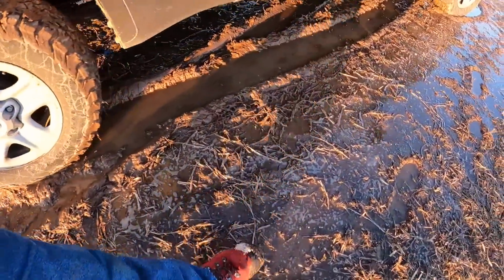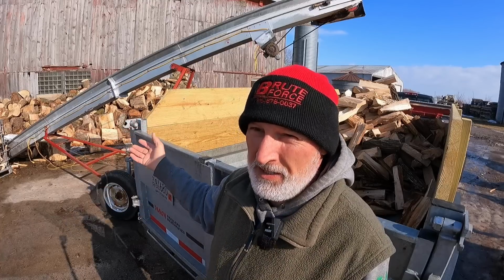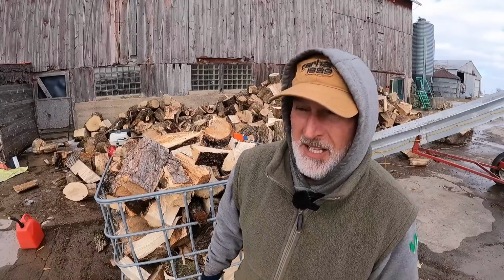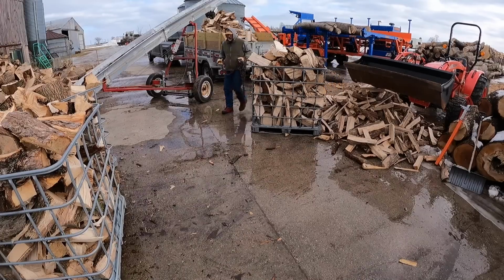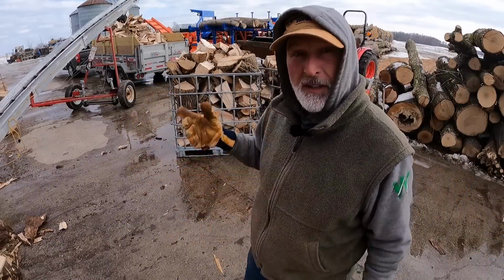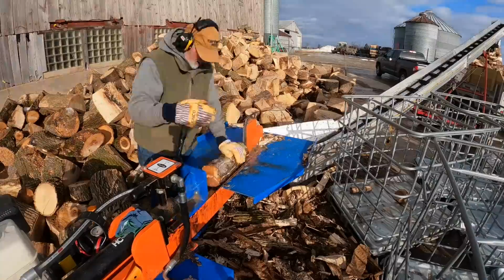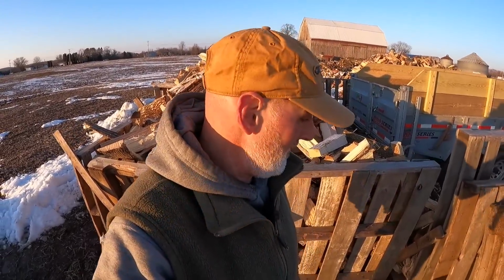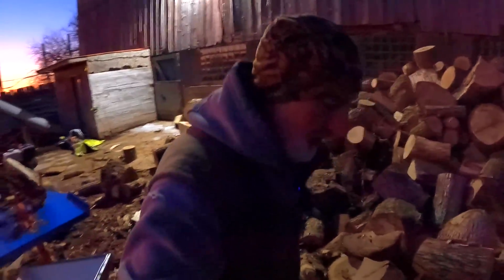Splitting nasty assh Firewood into the night!